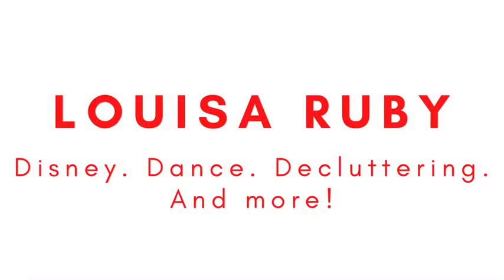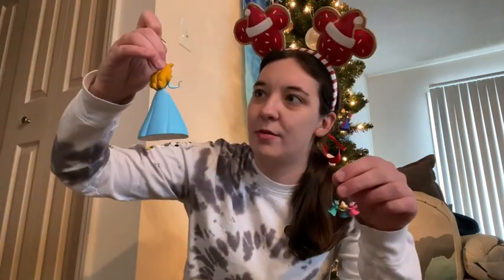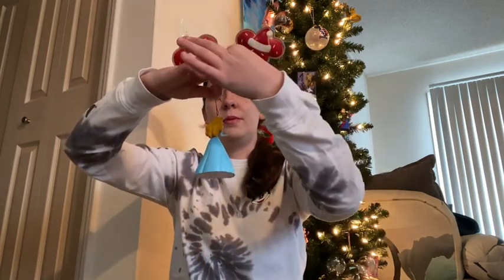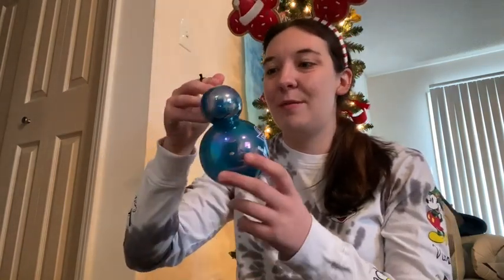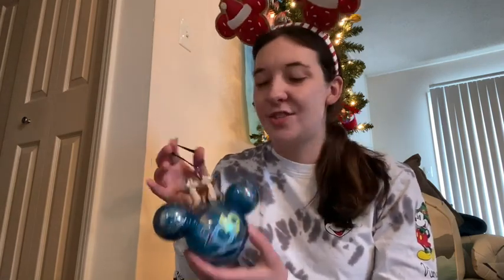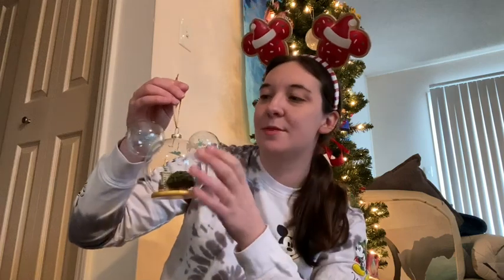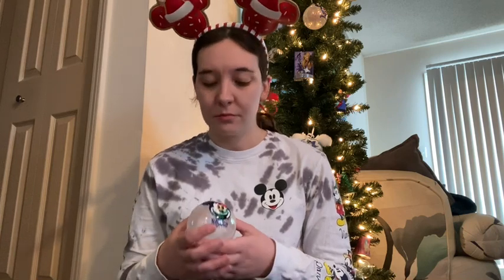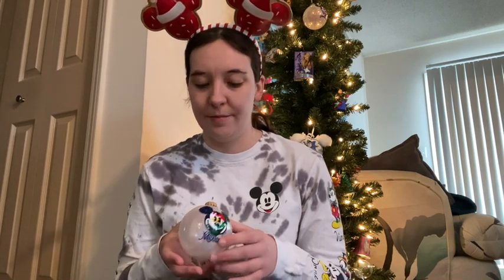Favorite Disney Ornaments Collab! ❤️💚 | Hosted by Melick Adventures!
Favorite Disney Ornaments Collab

Music is "Through Lights” by Judson Crane via Apple iMovie
Hi there! I'm Louisa. I am a 27-year-old from the sunflower fields of Kansas. I generally make videos about my three favorite things: Disney, dance, and decluttering. However, I have been known to venture into some other interests and topics as well.
Thumbnail designed using Canva.